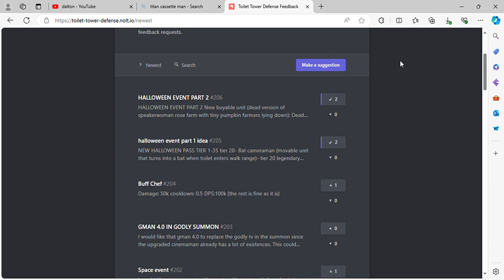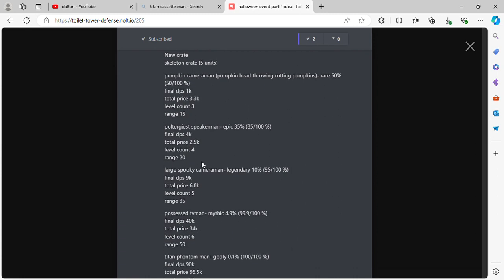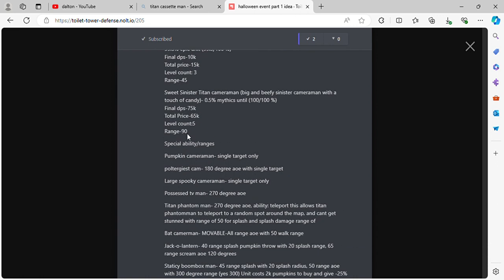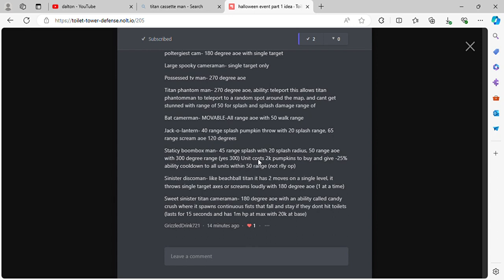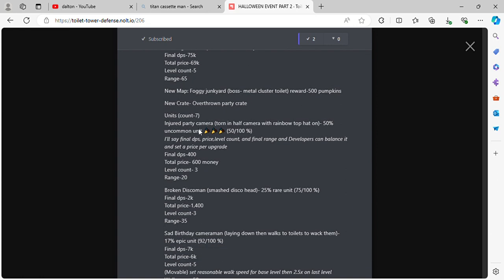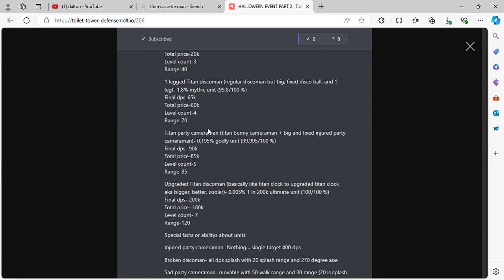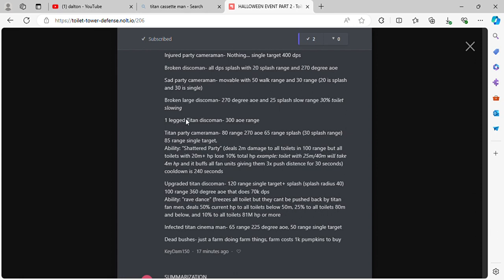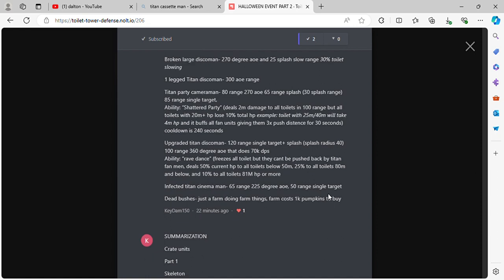Toilet Tower Defense halloween idea part 1 and 2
pls see this @Telanthric and @Hoplasblox
i want this to be added
if you guys like these i can make more fanmade event's